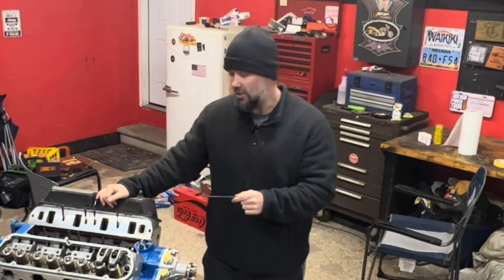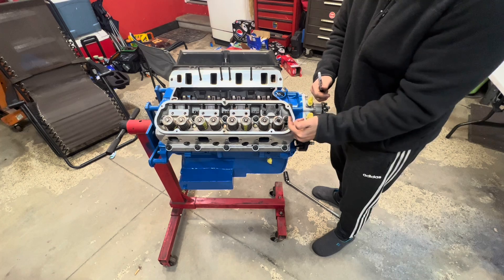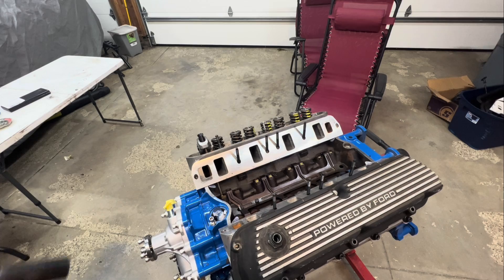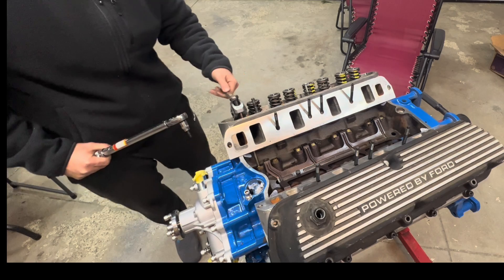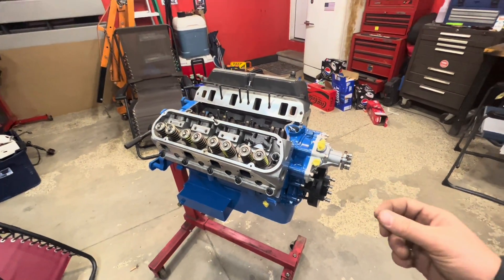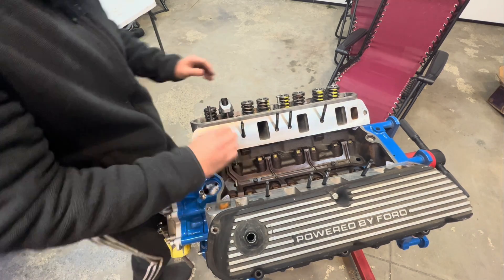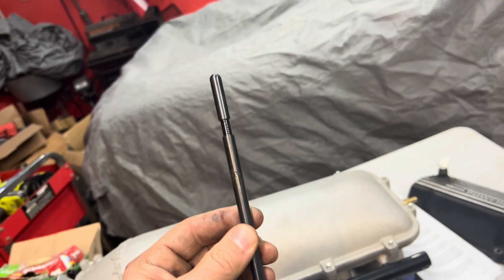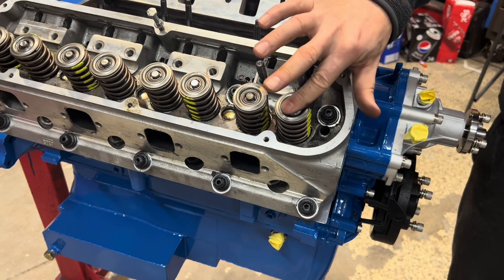SBF Aluminum Head INSTALL Part 2: Determining pushrod length on FORD 302 & 5.0 roller motors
With our heads all bolted down we're next going to check push rod length with our Comp Cams 7701-1 push rod checker tool (5.8-6.8" adjustability) and determining if we can still get away with the factory 6.248" push rods or if we need longer ones to accommodate our aftermarket Pro Comp/Speed Master aluminum heads and Anderson N41 high lift cam on the HELLSTANG Project